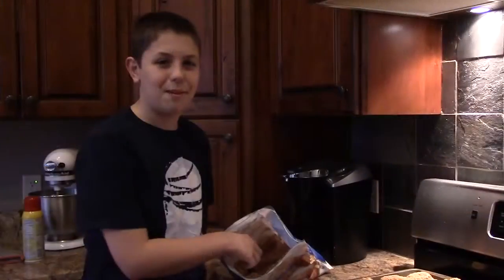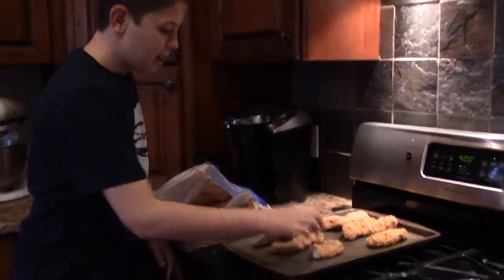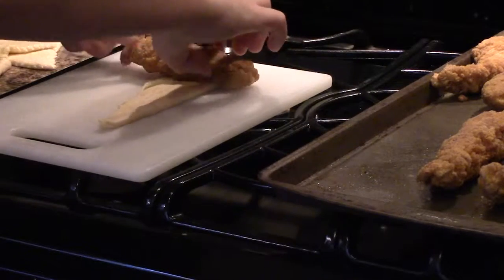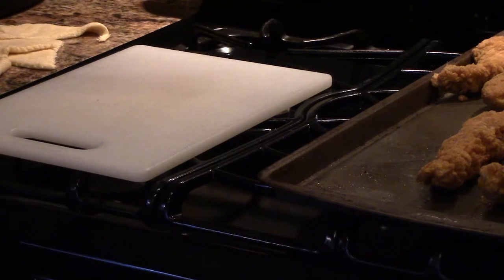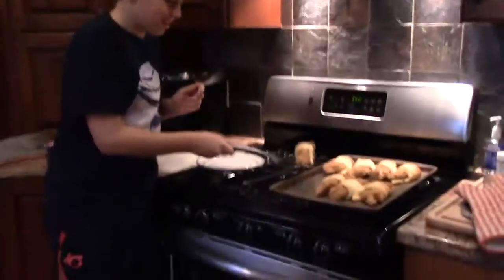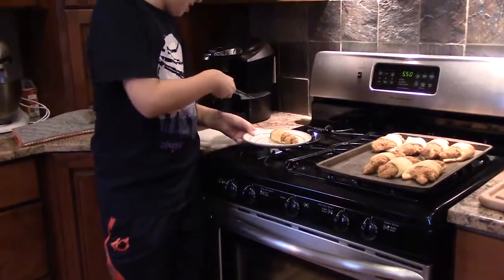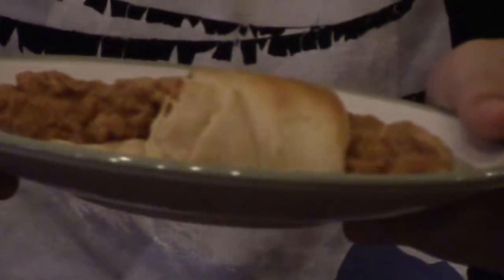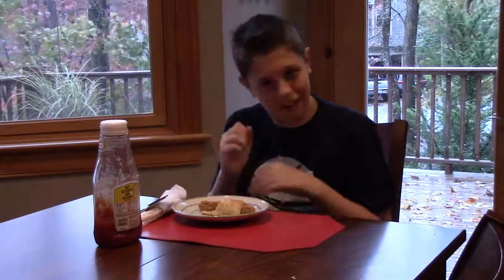Flying Ace's Bones & Snoopy Napkin Holders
Gather your Gang and Get Ready for The Peanuts Movie with this Fun Recipe and craft!